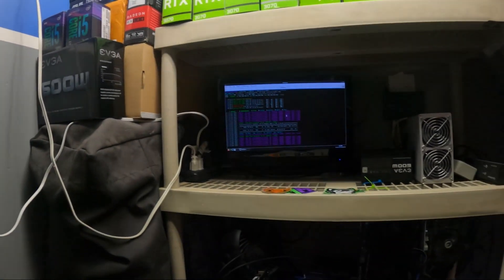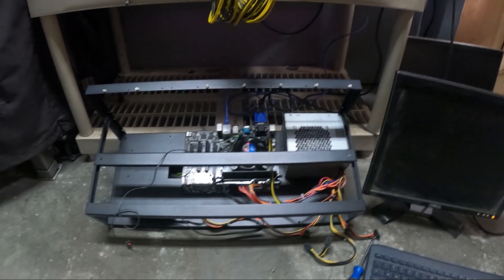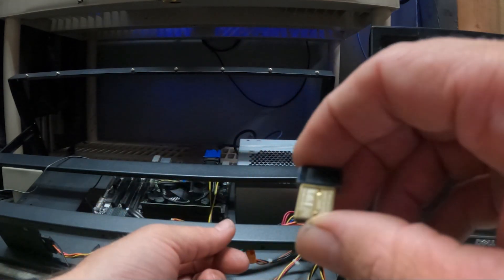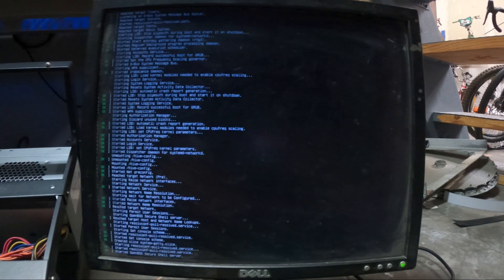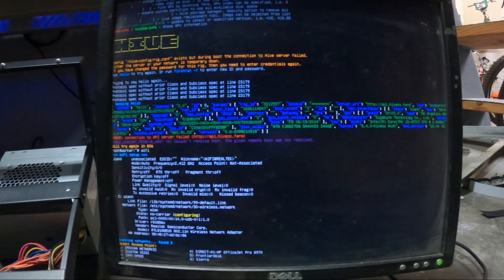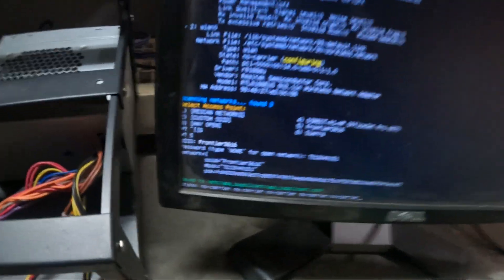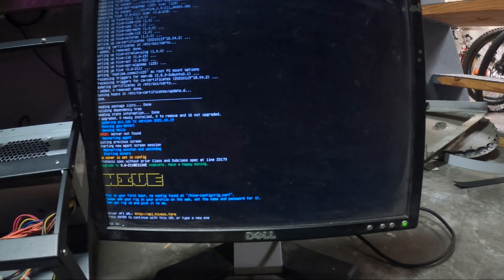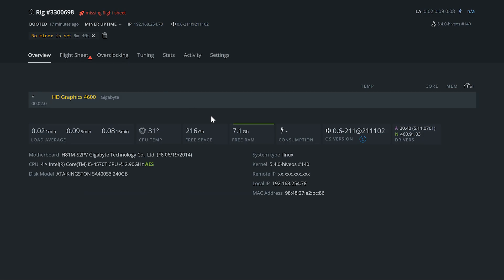How to Setup Hive OS on Wifi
► TP-Link Wireless USB Dongle

          ► BTC - 37dPKr24n4Q9F7QVYXSTkVtKXucmd7WhWP
          ► ETH - 0x6Ba322dc253220D20d603d3221AD690486a884DE